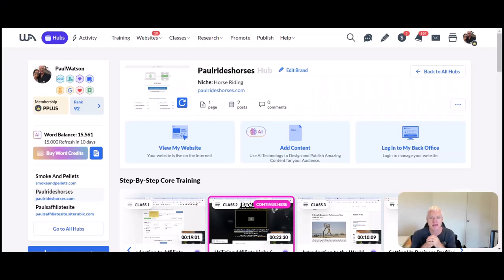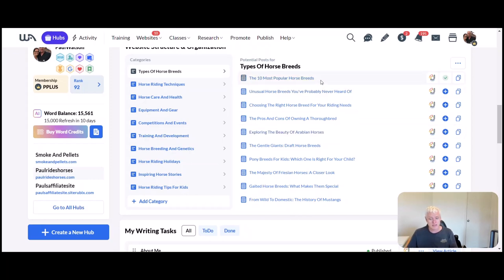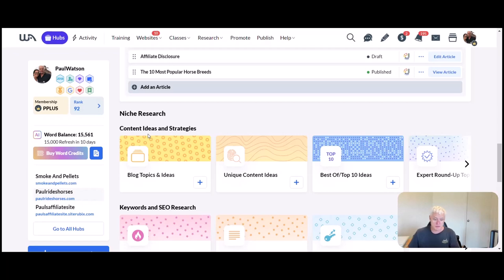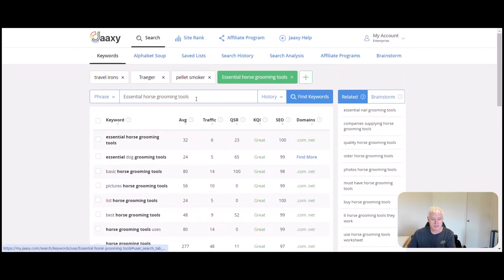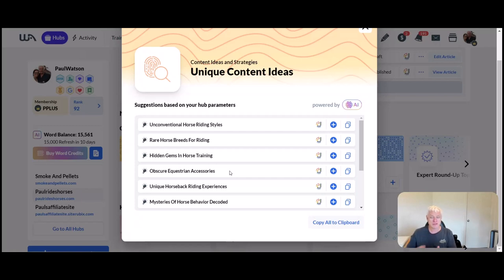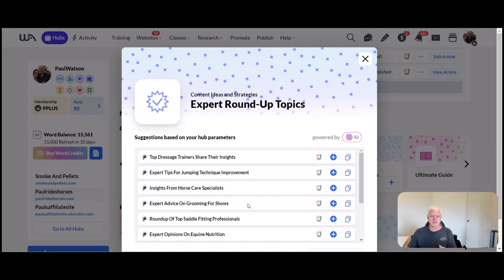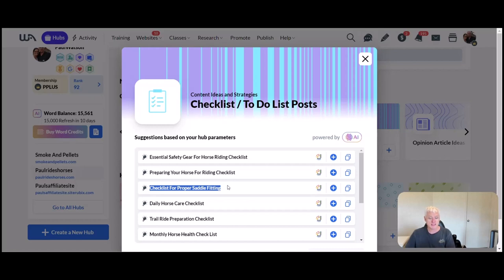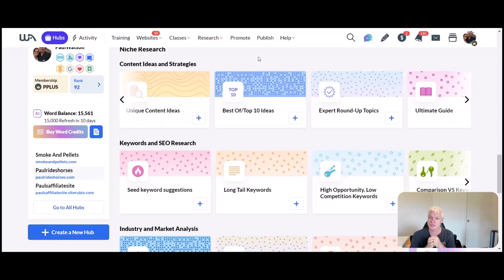The Wealthy Affiliate Hub - Niche Research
Hey there, and welcome to my run through building your website within the Wealthy Affiliate Hub.

Wealthy Affiliate is the platform that has helped me earn an income over over $5000 per month with three websites, sell one for $17K and spend it on travel whilst still being able to work from anywhere I like.

I use Wealthy Affiliate to not only host my sites, but provide a platform to build and edit them as well.

The platform has been active for just over 15 years with the original developers and owners, Kyle and Carson, still extremely active in its day to day operations. Membership options start with the free starter membership – which provides limited access to the platform but definitely enough to create a money making website without ever having to upgrade.  Then there are the Premium and Premium + membership options with total access for as little as USD $41 per month ( Premium paid yearly).

In short, it is a one-stop-shop platform that provides:

Complete training programs to assist with the development of your own affiliate marketing website in your own niche.
A free .com domain
Website creation and publishing tools including access to WordPress editors and themes.
Domain name purchasing.
Website hosting, security and backup.
Online help and chat forums.
Weekly live training events.
24/7 support.
Keyword access tools.
SEO assistance.

Access the tools you need to start your own online business with this link:

Note: If you make a purchase from this page or video, there is a very good chance that I make a commission from it – these commissions do not increase your sale price. This may include sales made via Wealthy Affiliate.